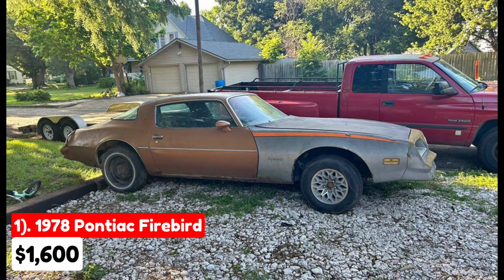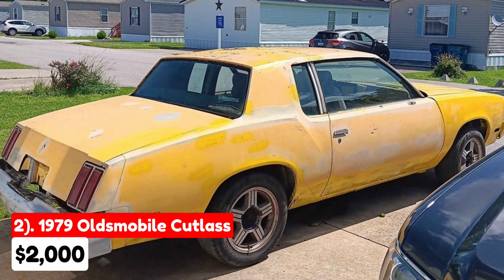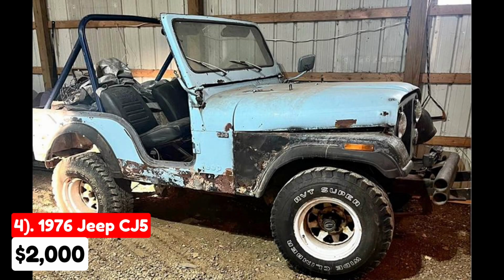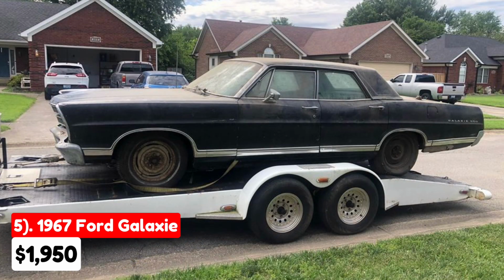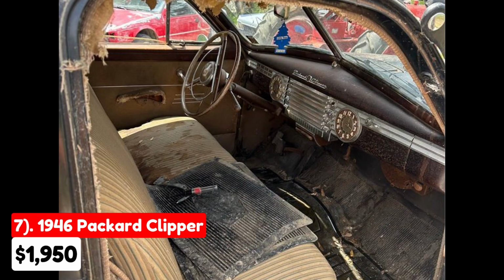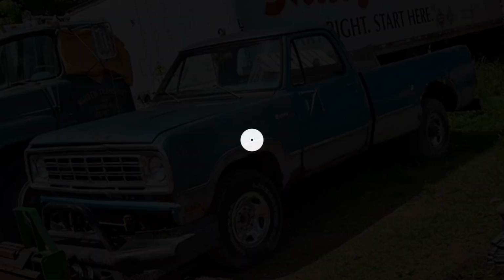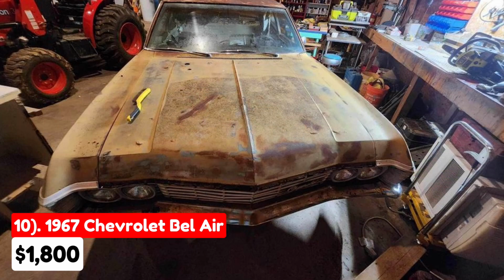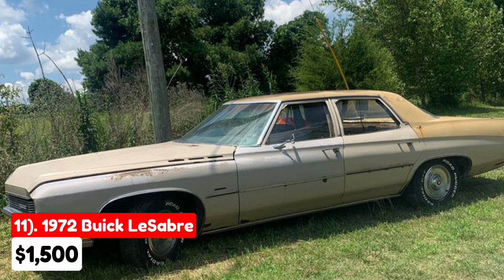11 CLASSIC CARS FOR SALE $1,000 to $2,000 - Restoration Projects | PART 4 Updated!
11 CLASSIC CARS FOR SALE $1,000 to $2,000 - Restoration Projects | PART 4 Updated!